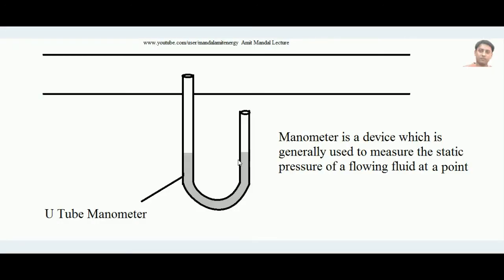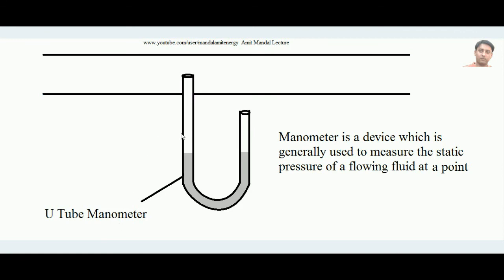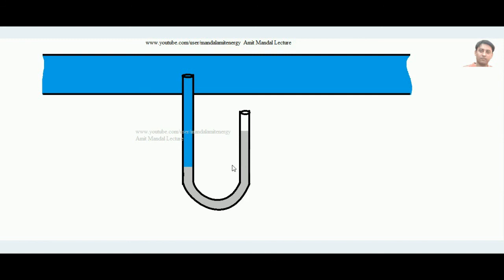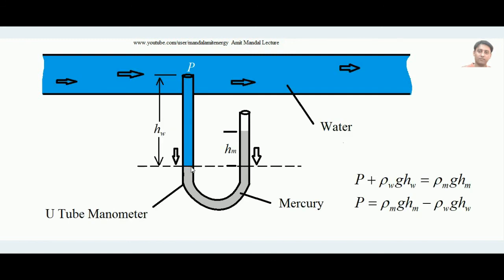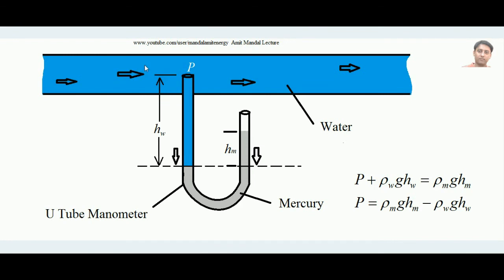Manometer and Pressure measurement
To measure fluid pressure, manometer is the simplest device. It works on the principle that pressure of a point can be balanced by a fluid column of particular height as the pressure of fluid column is defined as ρgh. The manometric fluid is used to determine the pressure of flowing fluid. In a simple U tube manometer the manometric fluid is kept in a U tube which haves density higher than that of the fluid whose pressure is to be measured. One end of tube is applied on the point where the pressure is to be measured. Due to pressure of point, the manometric fluid is pushed through the other limb of U tube which is open to atmosphere. The push develops a column of manometric fluid in the other limb whose height determines the pressure of the  point.  Learn how by the help of U tube manometer we can  measure the static pressure of a flowing fluid at a point